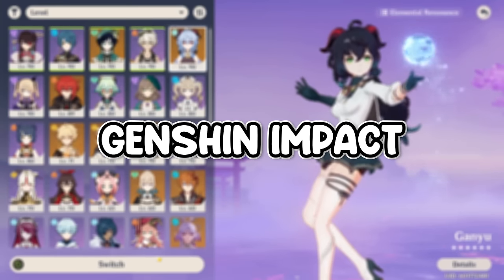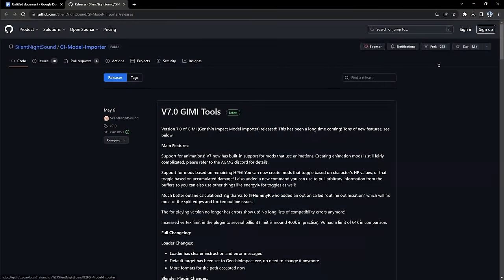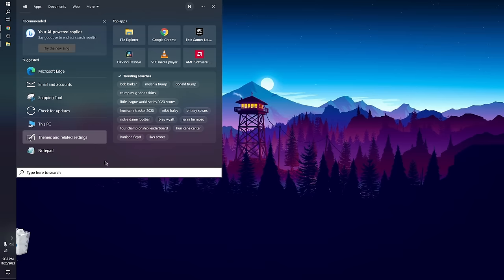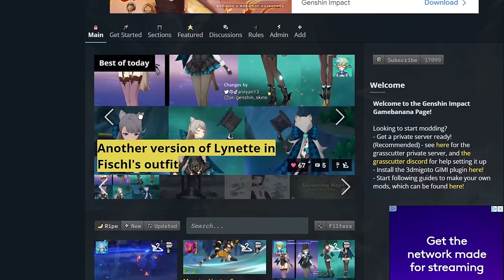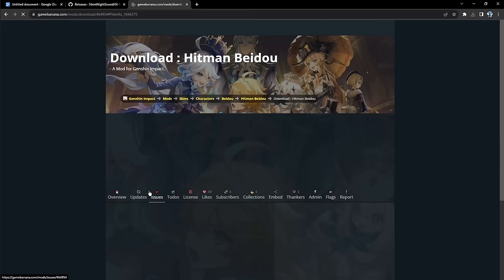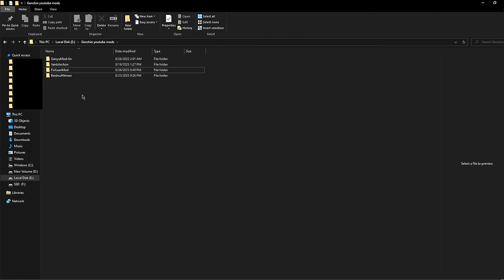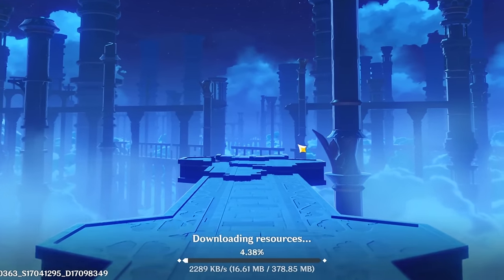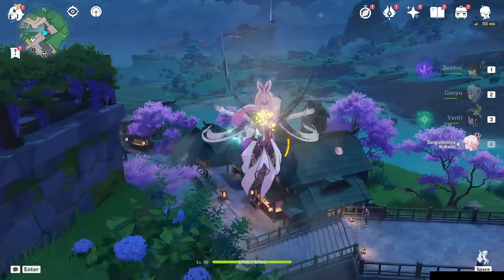How to MOD Genshin Impact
In this video I teach you how to mod Genshin Impact.